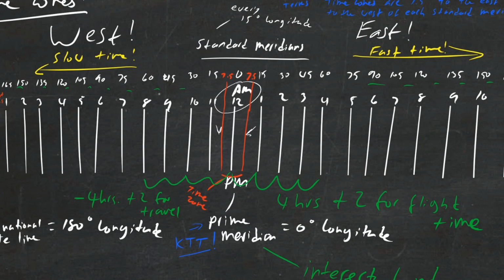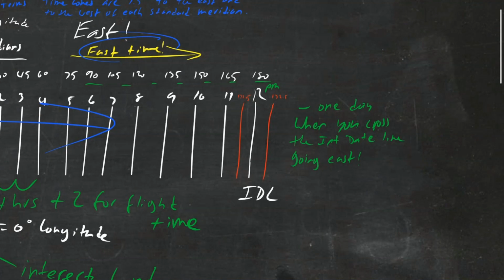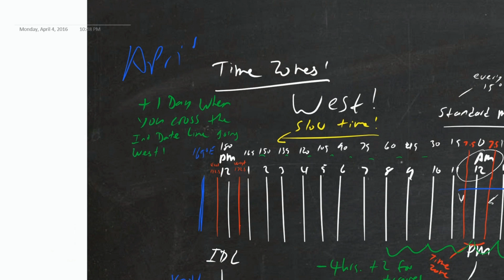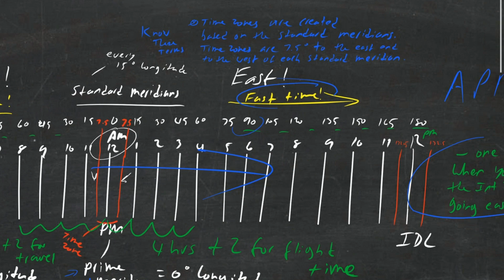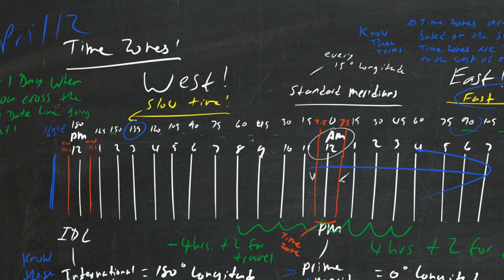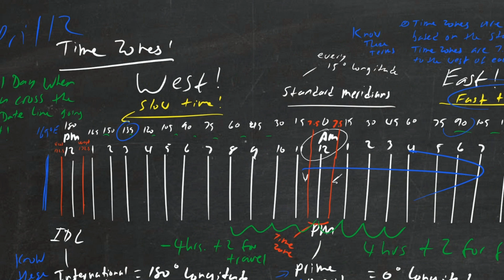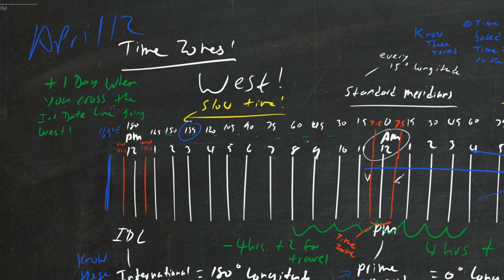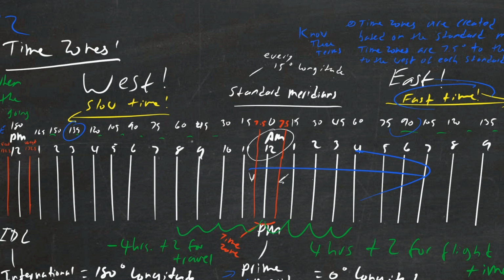Understanding Time Zones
Professordustin discusses Time Zones- What time is it in Russia?  What happens when you cross the International Date Line?  Can we transcend Time and Space?  Well, I've got the answers to all of these... except for that last one.